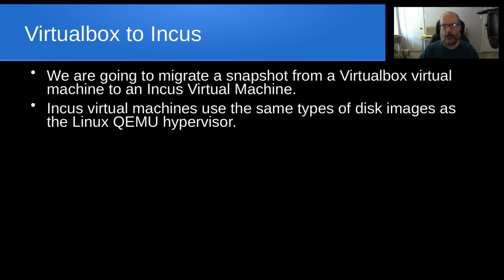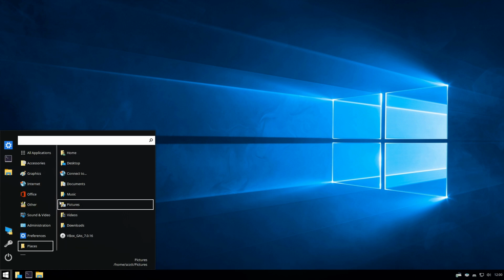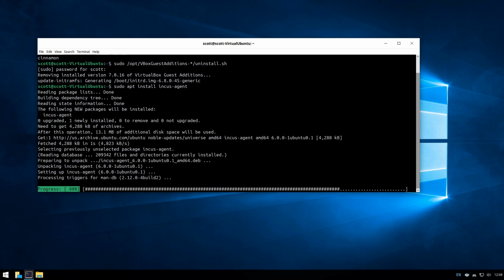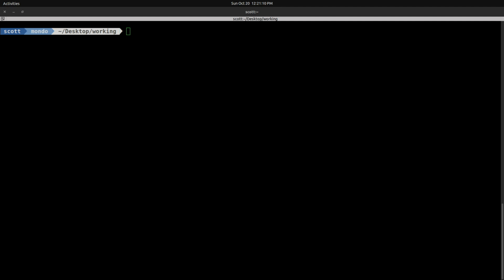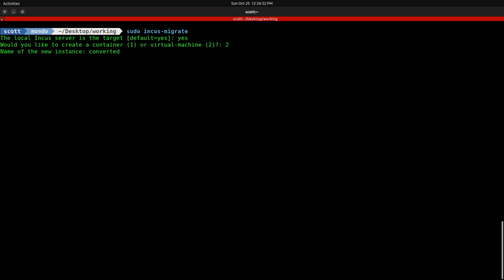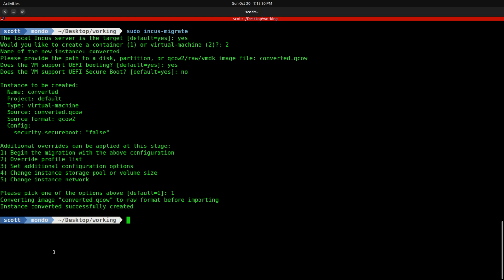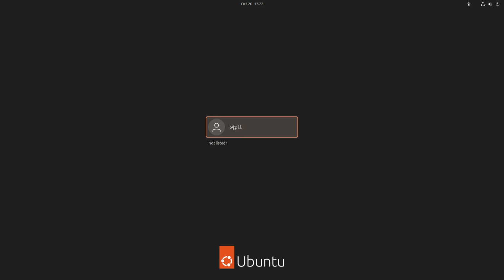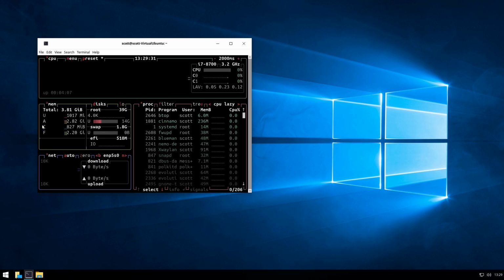Virtualbox to Incus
This tutorial shows step by step how to convert a Virtualbox Virtual Machine to an Incus Virtual Machine.